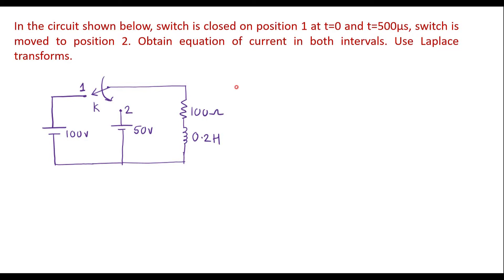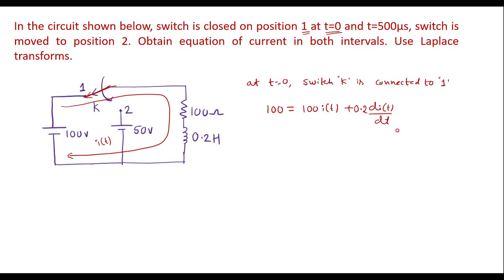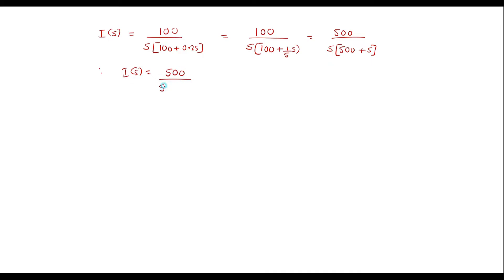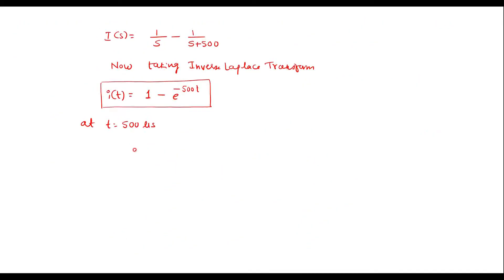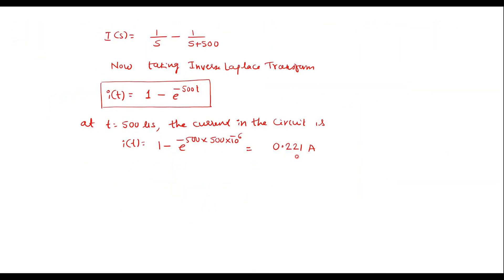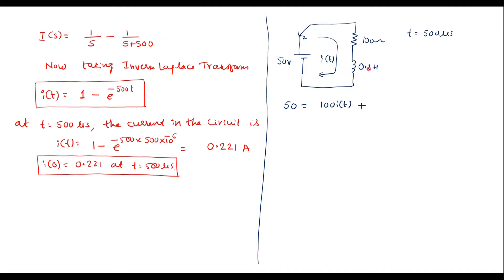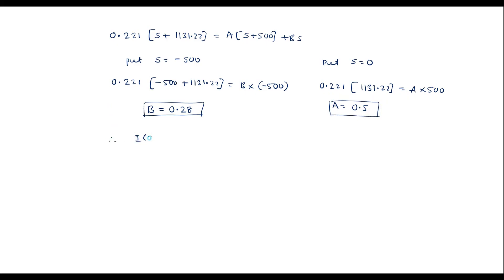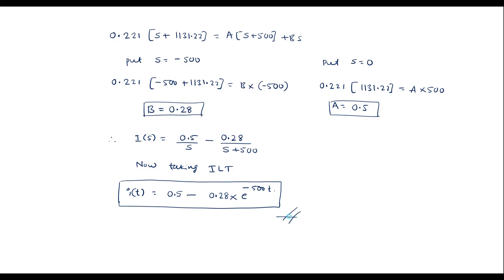Numerical on Laplace transform.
Finding current in the circuit using Laplace transform